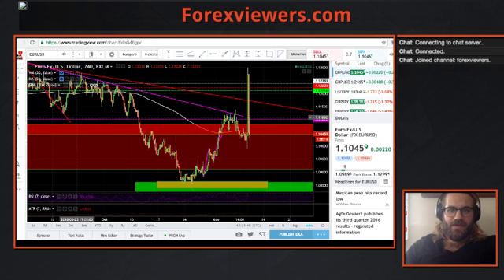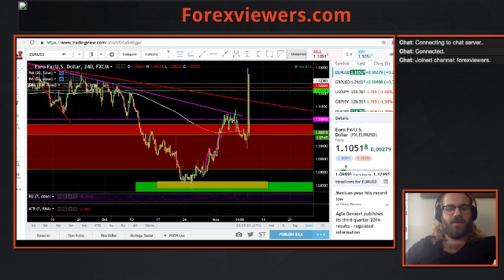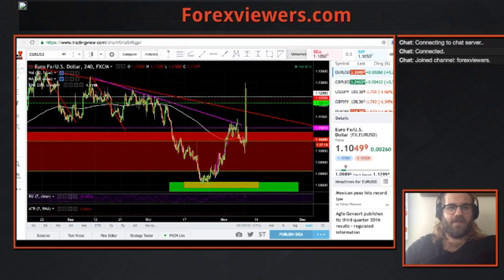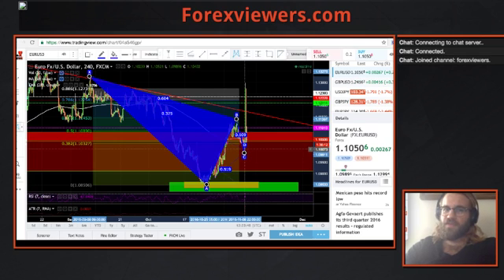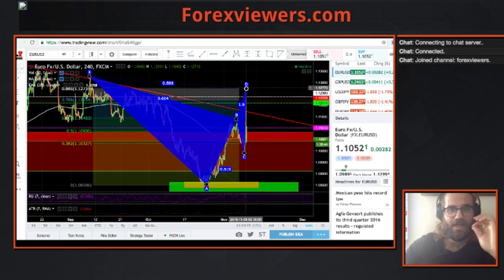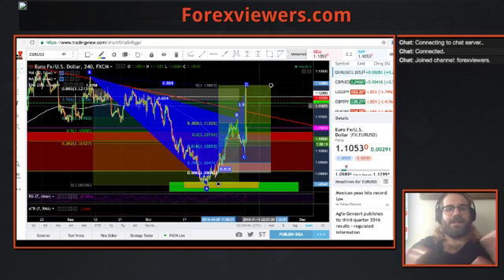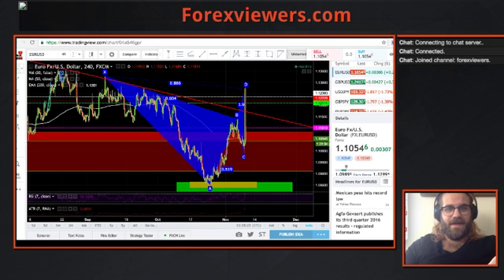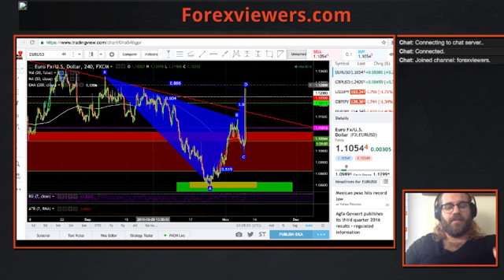Why Advance Patterns work - Even during NEWS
Quick video on Advance patterns, I get a little off topic but I know that you will bear with me :)